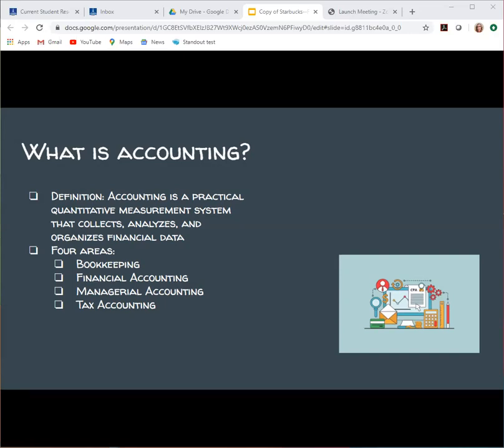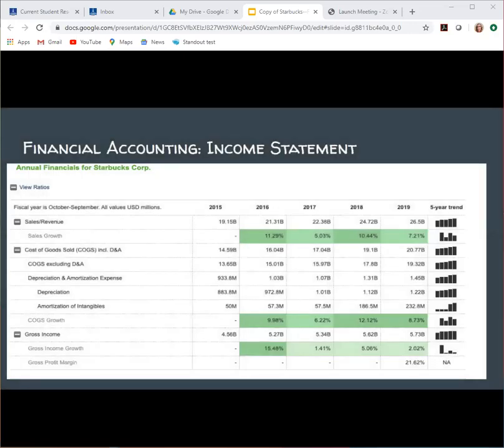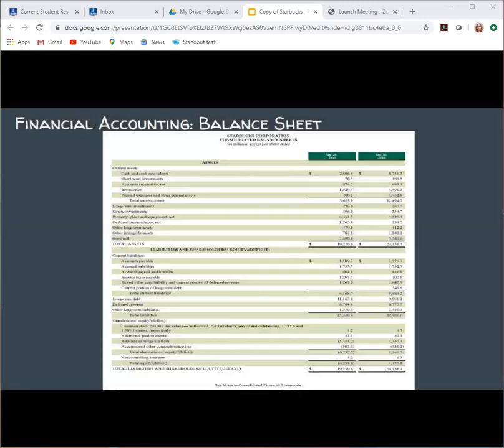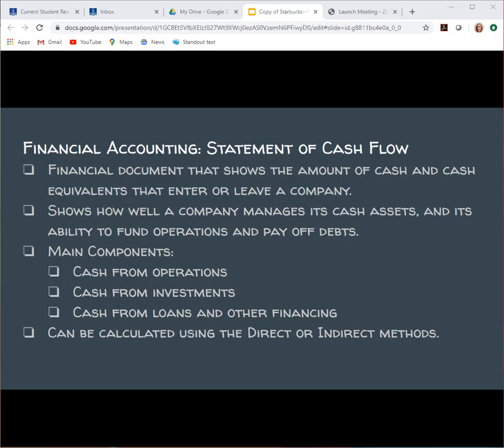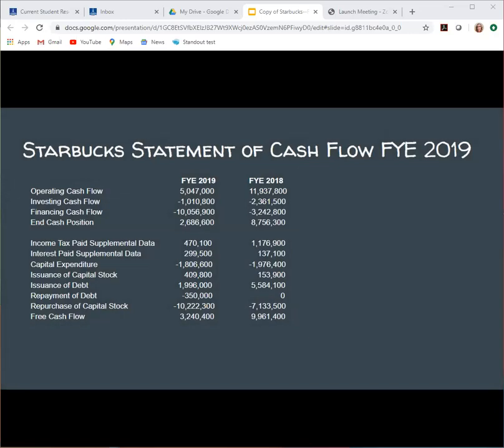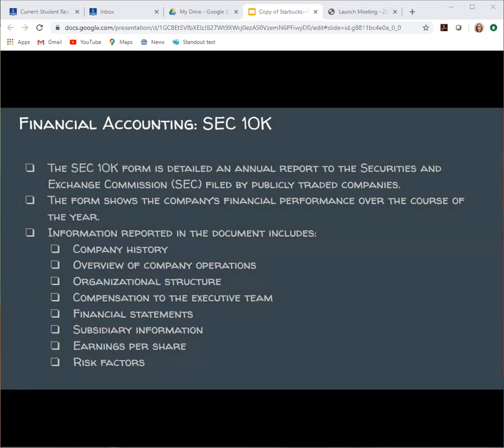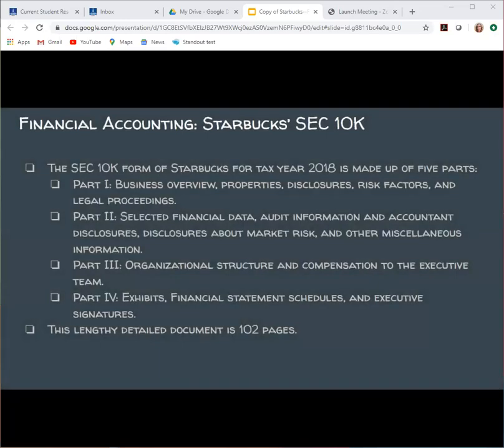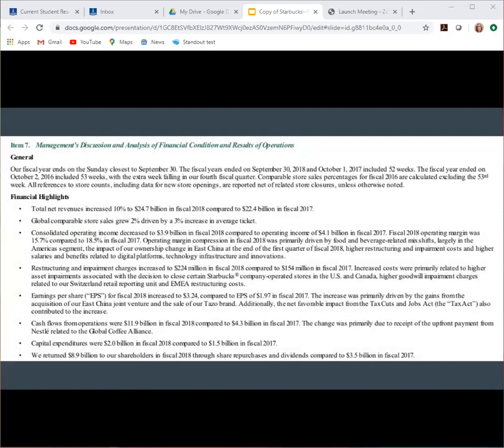Starbucks Financial Accounting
Chaminade University MBA530